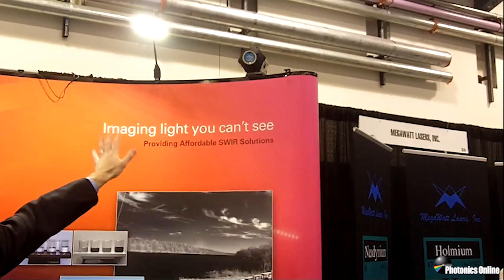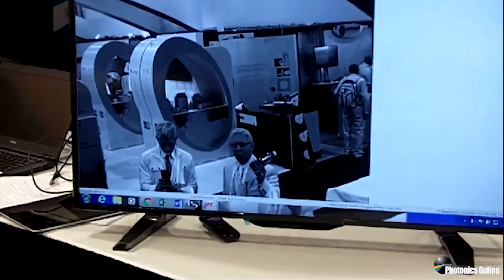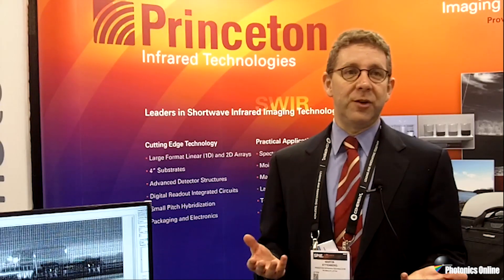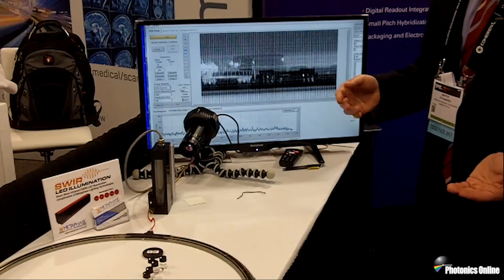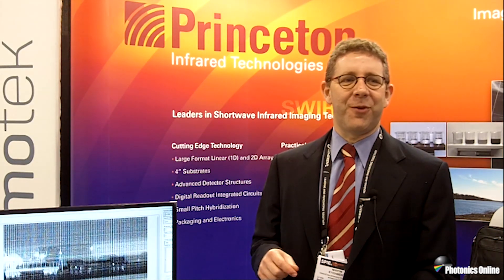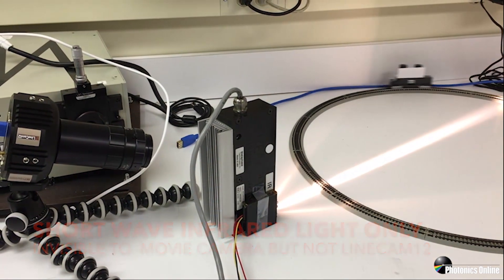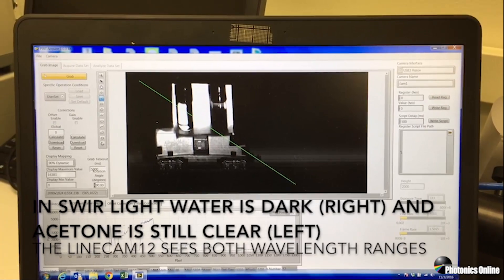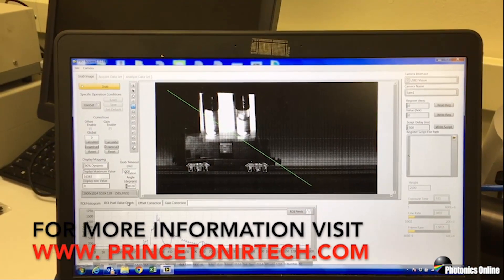When And Why You Should Use SWIR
The Photonics Online Photonics West 2017 video coverage closed out with Martin Ettenberg with Princeton Infrared. This year, we got a breakdown on when and why you should use shortwave infrared imaging, and what this technology’s role can be as it relates to machine vision applications. Watch the video to learn more.